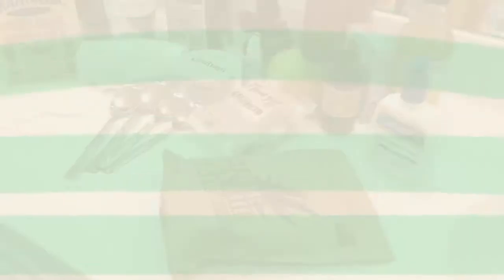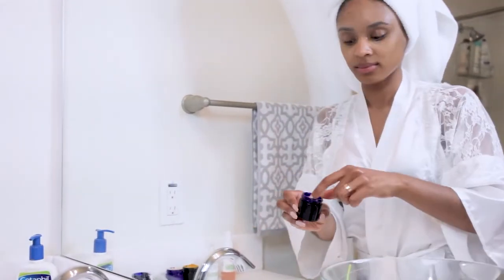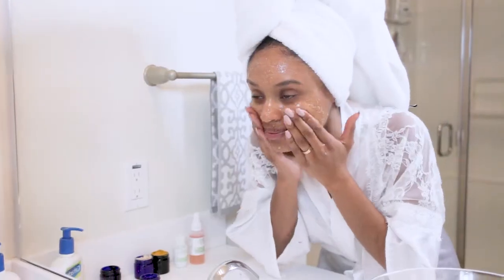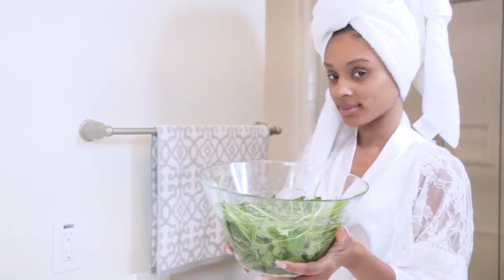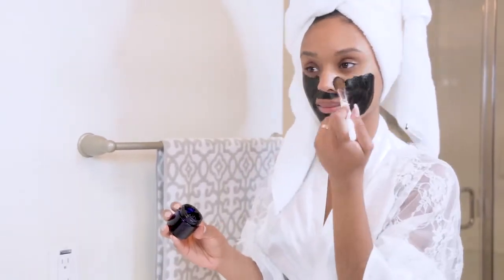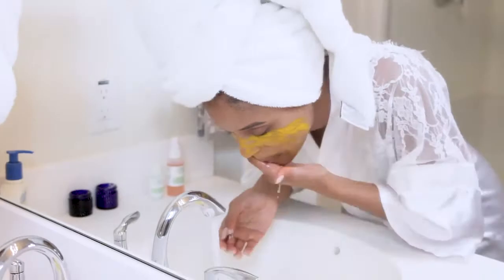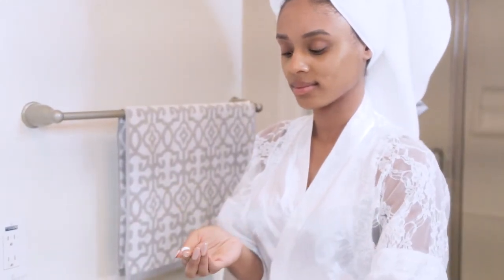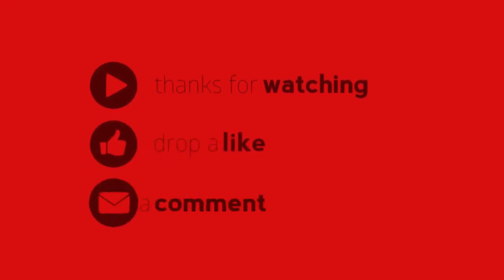DIY: HOW TO ENJOY AN AT HOME DAY SPA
Don't feel like leaving the house for a $30 facial? Would you rather stay home and pamper yourself? Why not! You deserve it! Watch this DIY on how I create a full day spa with ingredients found right at home.

Follow these steps:
1) Cleanse
2) Exfoliate
3) Steam
4) Hydrate with facial mask
5) Replenish with a toner
6) Moisturize

PRODUCTION INFO

Shot and Edited by Nate Zielke @nate_zielke

Directed by The Robin B